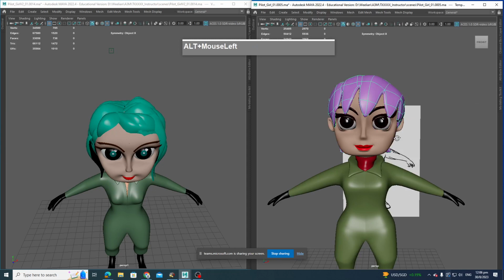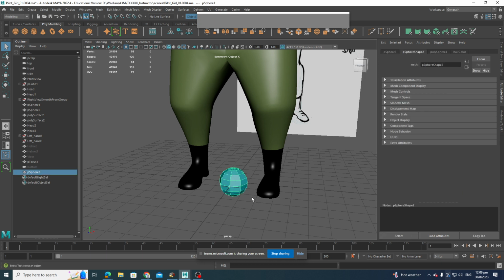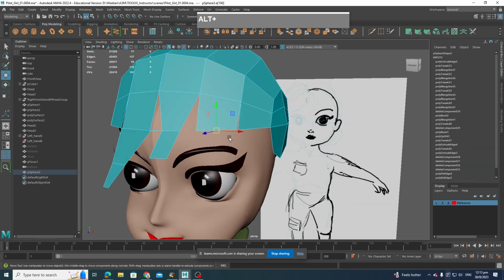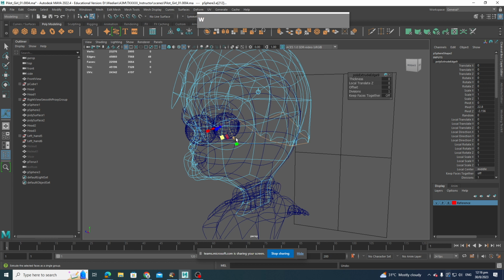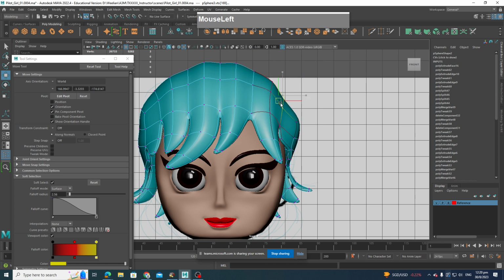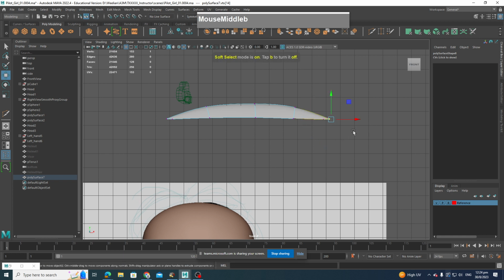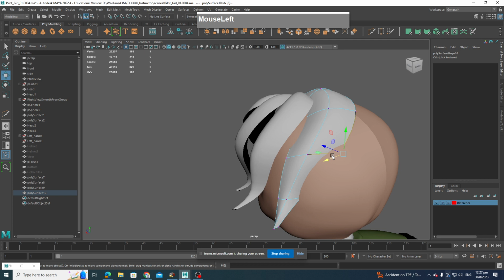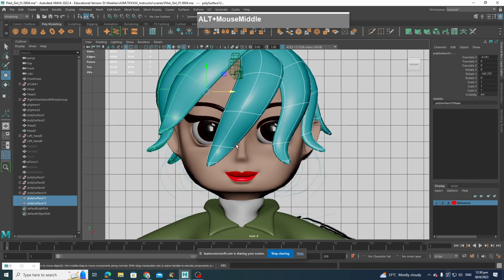Maya Character Modeling Hair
Continuation of the Pilot girl character, this time demonstrating hair